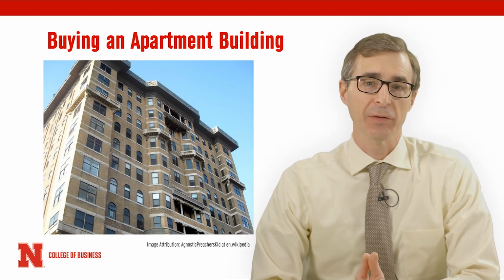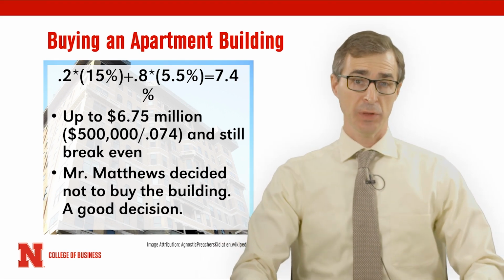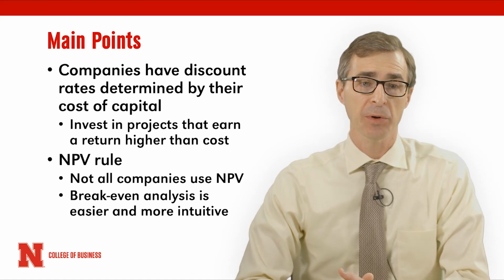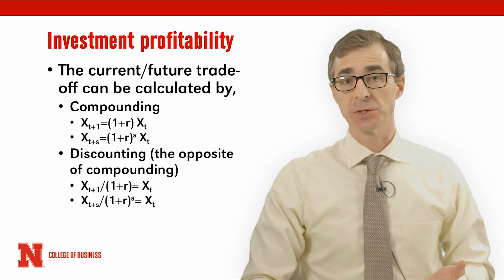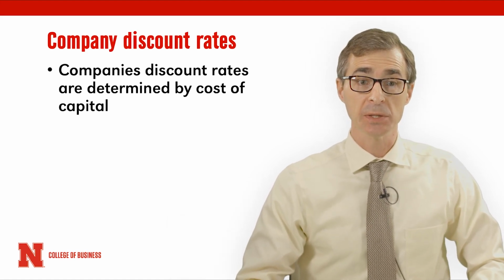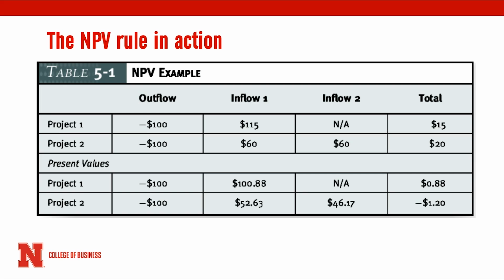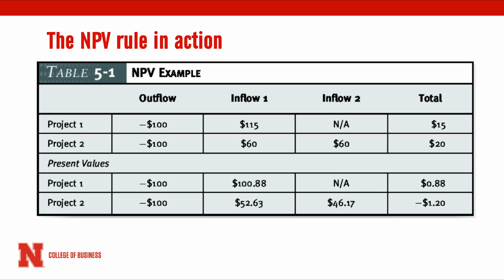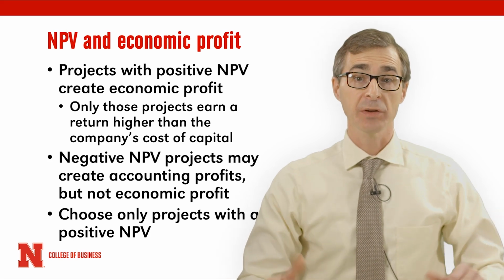Investment Profitability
In this lecture I talk about the Net Present Value (NPV) rule, and its use in evaluating the value of an investment.